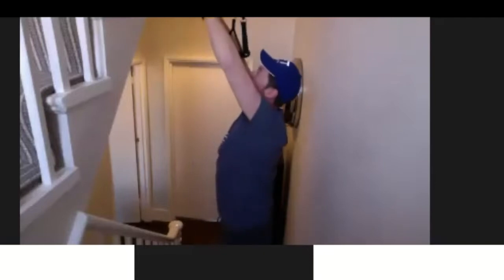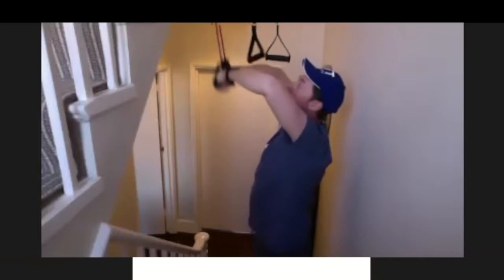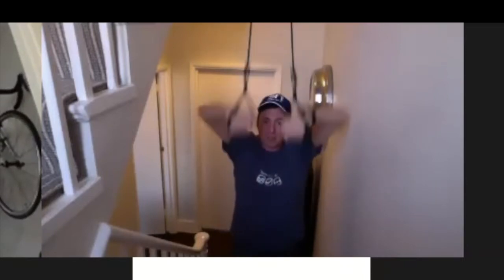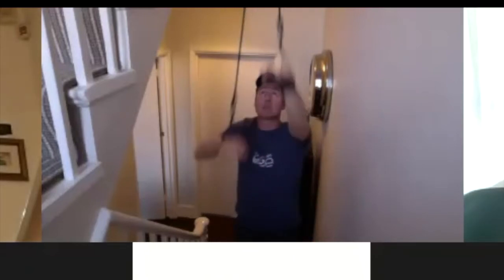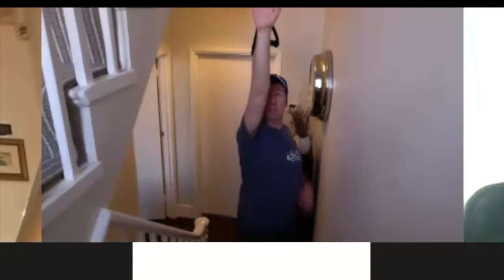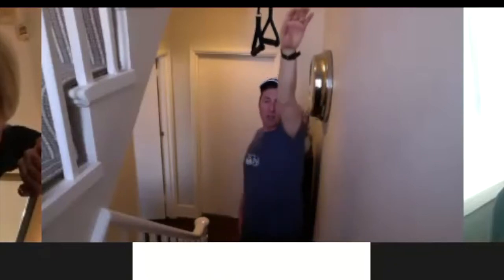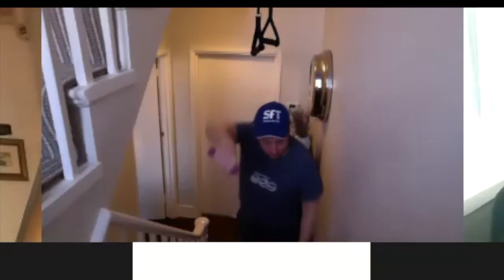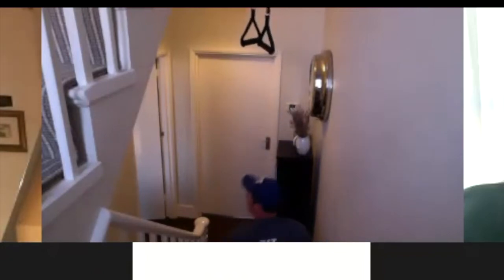SC session Intro and set up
Our first test session filmed to iron out some flaws and allow us to demo some of the kit needed to get the best use and some of the exercises. It would really help if you reviewed the Single Arm Drill, Thumbcatch and SwimPlank routines shown here on the channel.